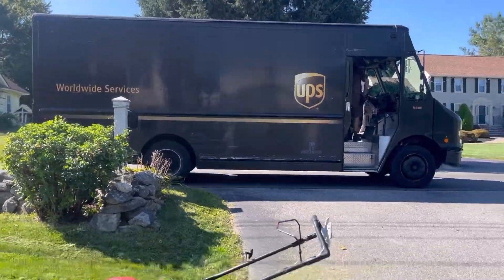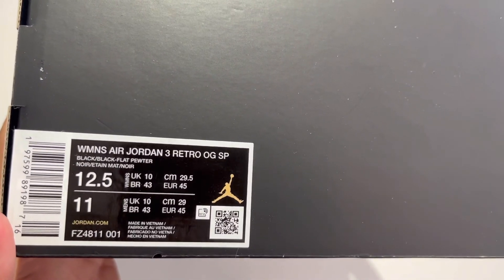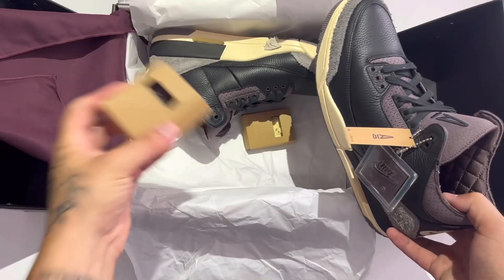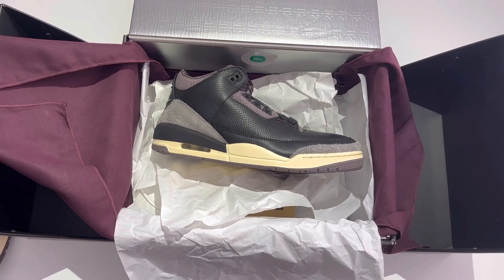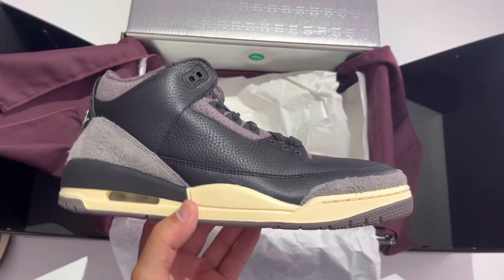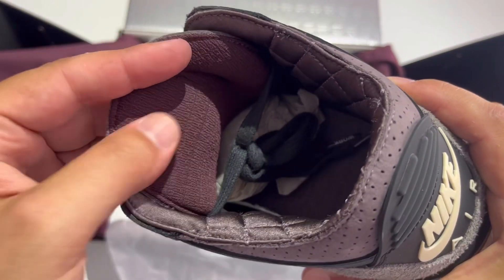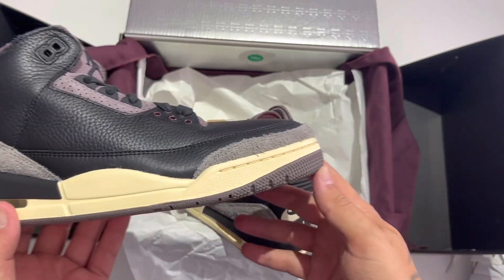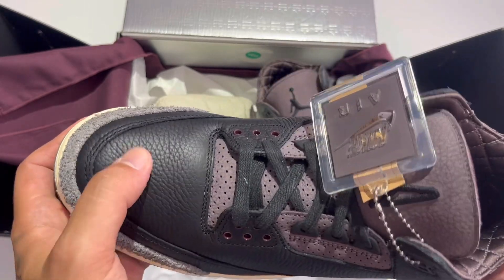Jordan 3 A Ma Maniere SNKRS app